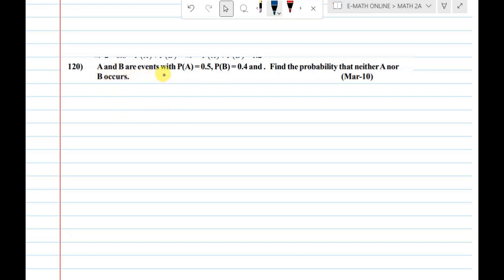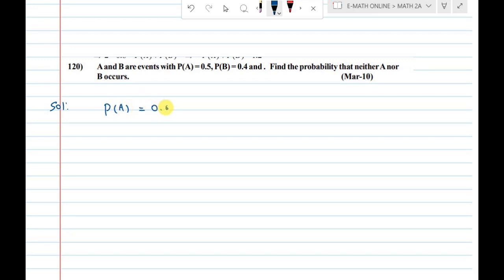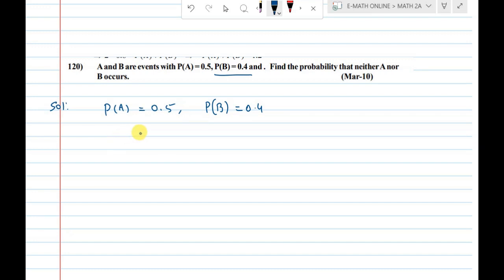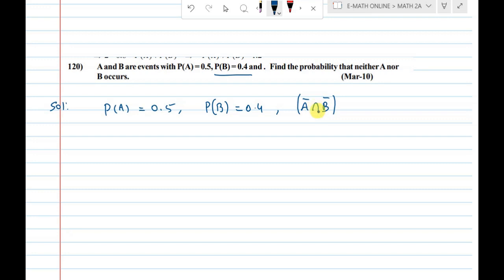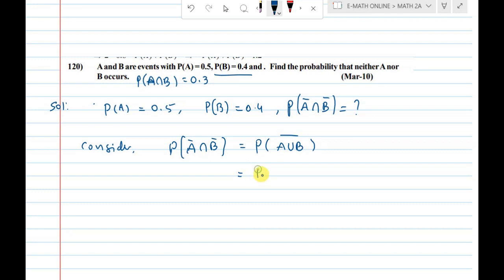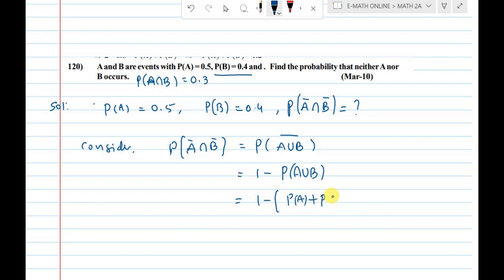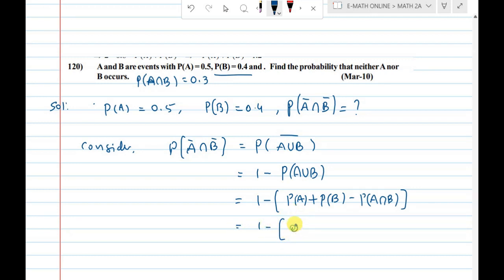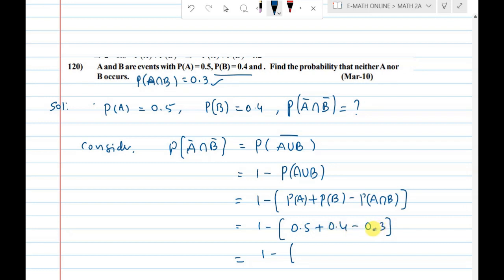A and B are events with P(A) = 0.5, P(B) = 0.4 and .Find the probability that neither A norB occurs.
Welcome to my latest video where we will be discussing how to find the probability that neither event A nor B occurs. This is a common problem in probability theory, and one that can be easily solved with the right tools and knowledge.

Let's start by looking at the information given in the problem. We know that events A and B both have probabilities assigned to them, specifically P(A) = 0.5 and P(B) = 0.4. But what about the probability that neither A nor B occurs? To find this, we need to use some basic probability rules and formulas.

First, we need to understand what it means for neither event A nor B to occur. This is equivalent to the complement of events A and B, which means we need to find the probability that both events do not occur. In other words, we need to find P(A'∩B'), where A' and B' represent the complements of events A and B, respectively.

To find P(A'∩B'), we can use the formula:

P(A'∩B') = 1 - P(A∪B)

This formula tells us that the probability of both A' and B' occurring is equal to one minus the probability of either A or B occurring (or both). In this case, we know that the probability of either A or B occurring is given by:

P(A∪B) = P(A) + P(B) - P(A∩B)

where P(A∩B) represents the probability of both A and B occurring simultaneously. Since we don't have this information in the problem statement, we need to find another way to calculate P(A∪B).

One way to do this is to use the following formula:

P(A∪B) = P(A) + P(B) - P(A∩B) = P(A) + P(B) - 2P(A)P(B)

This formula is based on the fact that P(A∩B) = P(A)P(B) if A and B are independent events. We don't know if A and B are independent, but we can assume they are for the sake of simplicity.

Plugging in the values given in the problem, we get:

P(A'∩B') = 1 - P(A∪B) = 1 - (P(A) + P(B) - 2P(A)P(B))

Therefore, the probability that neither event A nor B occurs is 0.3, or 30%. This means that there is a 30% chance that neither A nor B will occur in a given trial.

It's important to note that this solution assumes that events A and B are independent, which may not be the case in all situations. If events A and B are not independent, then the formula used to calculate P(A'∩B') may not be accurate. In such cases, we would need to use more advanced probability tools to find the correct solution.

In conclusion, finding the probability that neither event A nor B occurs is a common problem in probability theory that can be easily solved using basic formulas and rules. By using the formula P(A'∩B') = 1 - P(A∪B), we can calculate the probability of both A' and B' occurring, which represents the probability that neither A nor B occurs. In this example, we found that the probability of neither A nor B occurring is 0.3, or 30%.